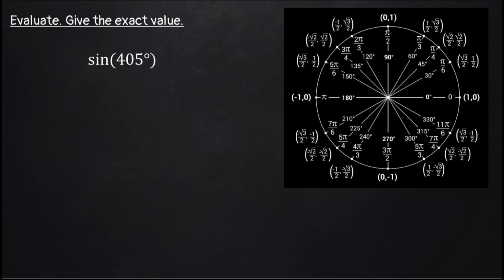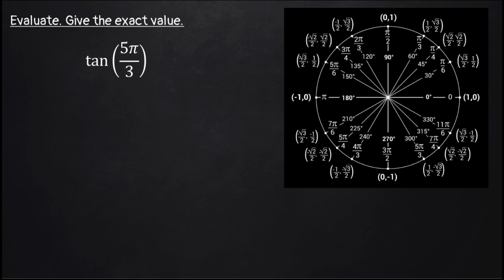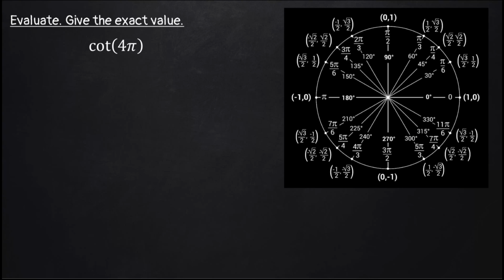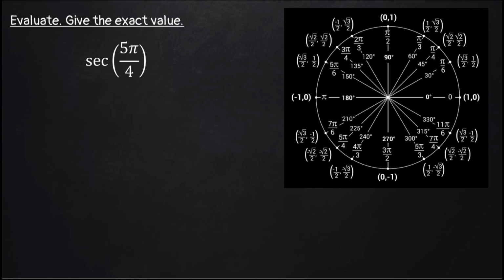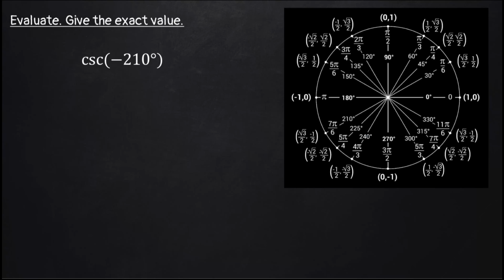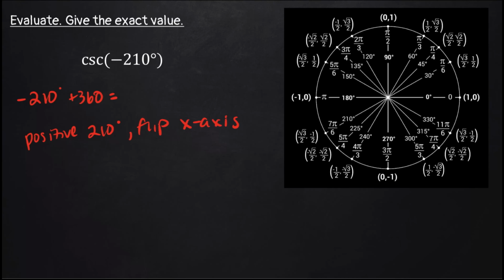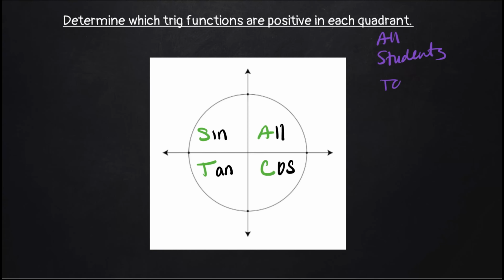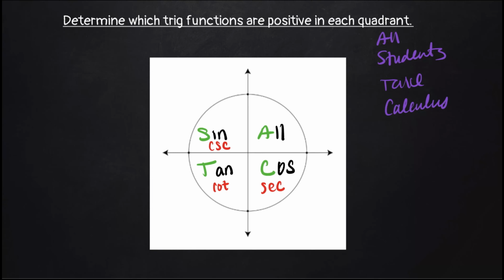Evaluating Trig Functions Made Easy | Algebra 2 & Trigonometry Step-by-Step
Struggling with evaluating trig functions like sine, cosine, and tangent? In this step-by-step Algebra 2 / Trigonometry lesson, you’ll learn exactly how to evaluate trig functions using the unit circle, radians, and degrees.

This video is perfect for high school students, test prep (SAT/ACT), or anyone needing a clear and simple explanation of trigonometry basics. We walk through multiple examples so you can build confidence and actually understand what’s going on—not just memorize.

📌 In this video, you’ll learn:

How to evaluate sine, cosine, and tangent
Using the unit circle to find trig values
Step-by-step examples for Algebra 2 students

Whether you're reviewing for a test or learning trig for the first time, this lesson will help you master evaluating trig functions quickly and easily.